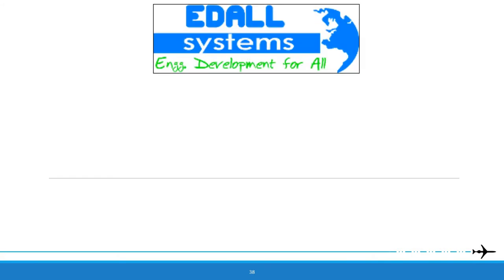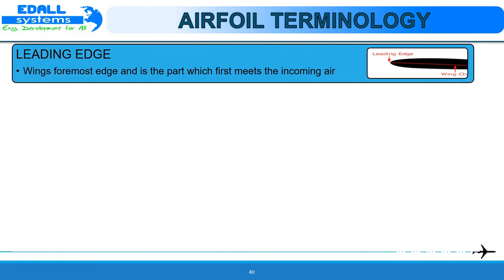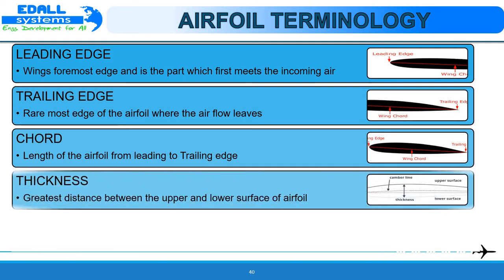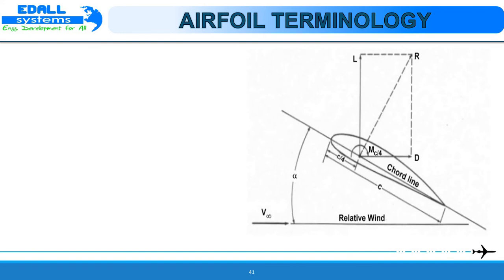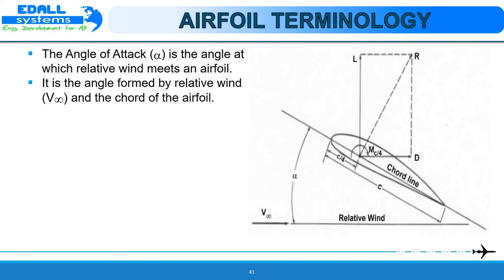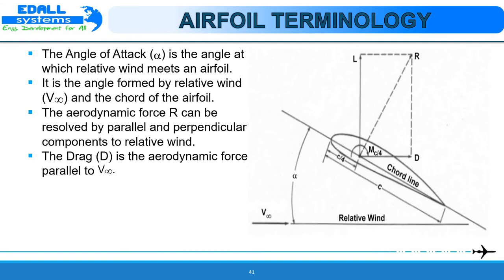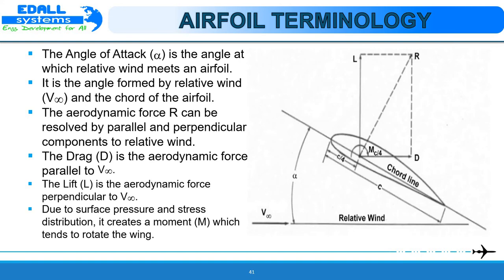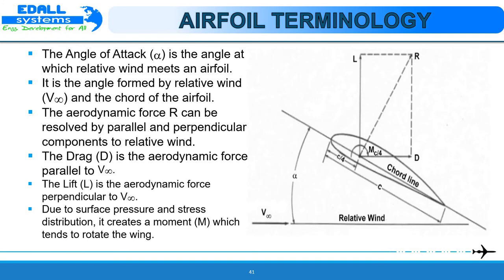9. Airfoil Terminologies